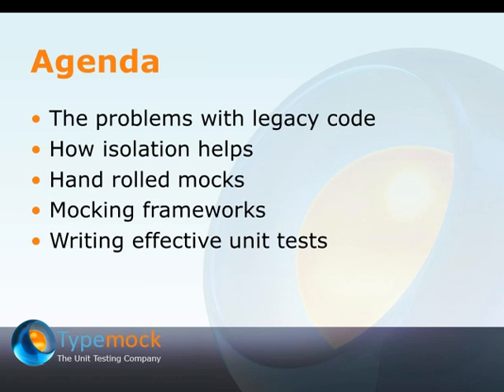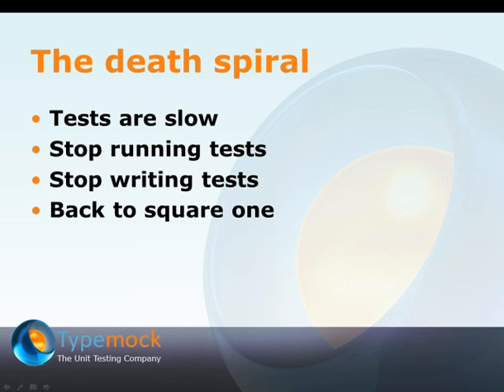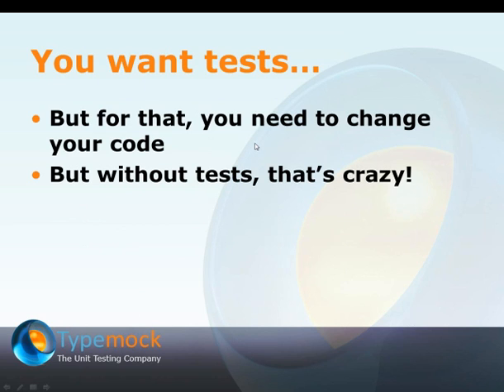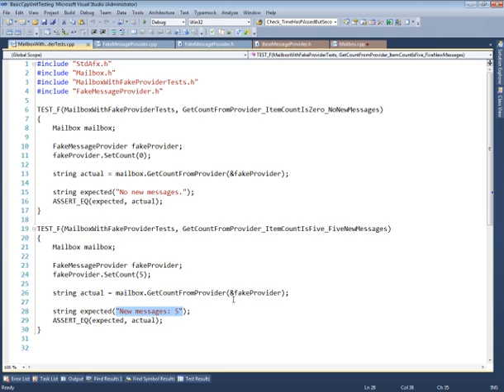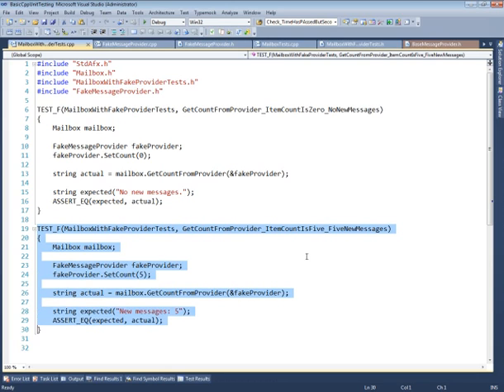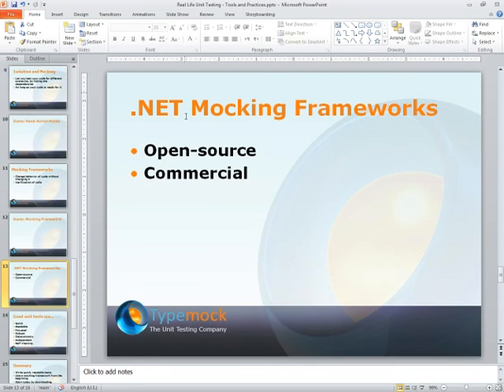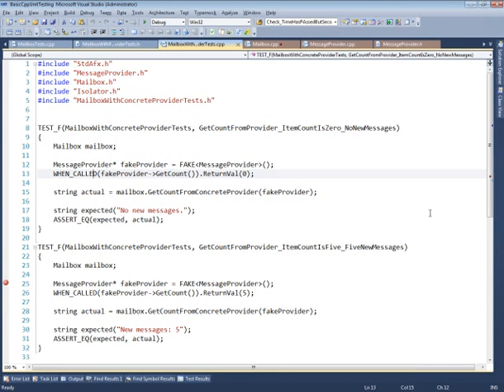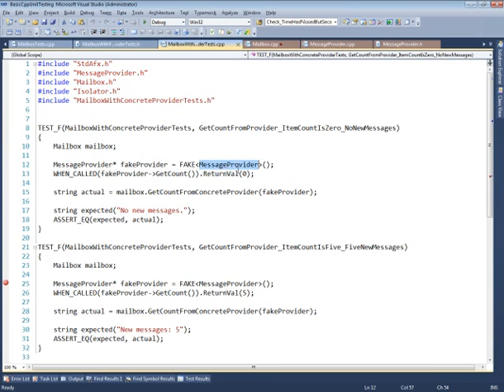How to Test Untestable Code in C++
Typemock's Gil Zilberfeld discusses mocking and isolating software code in C/C++